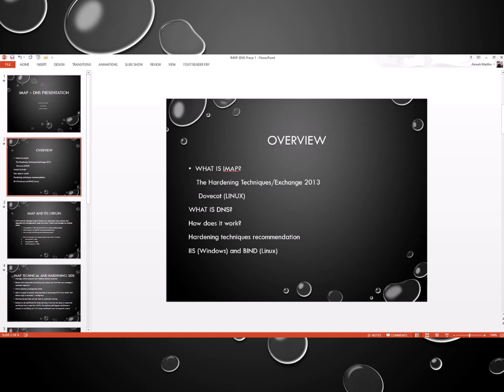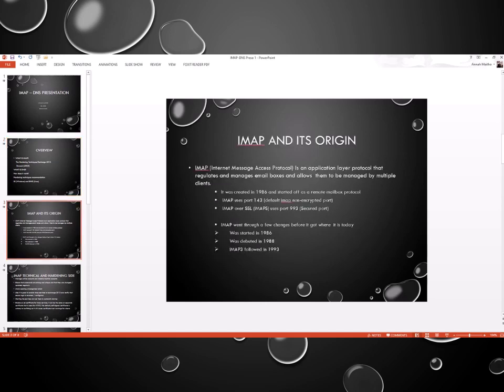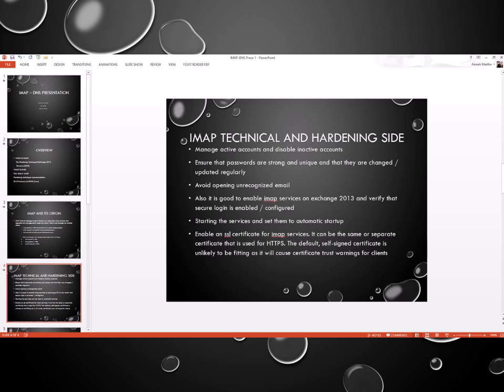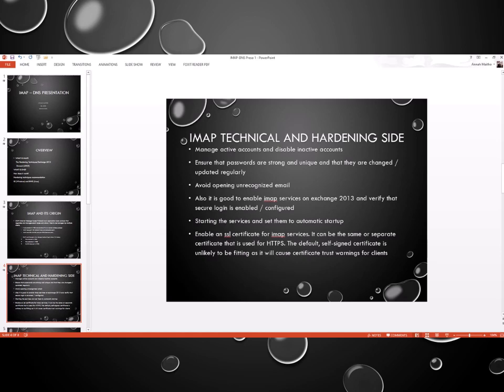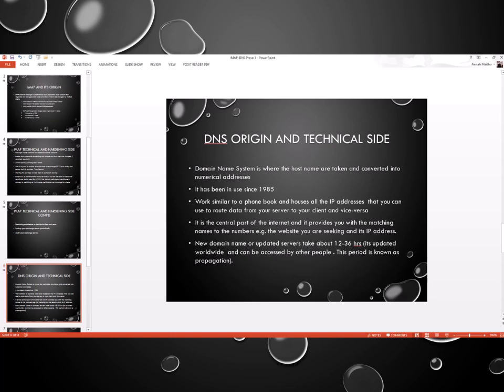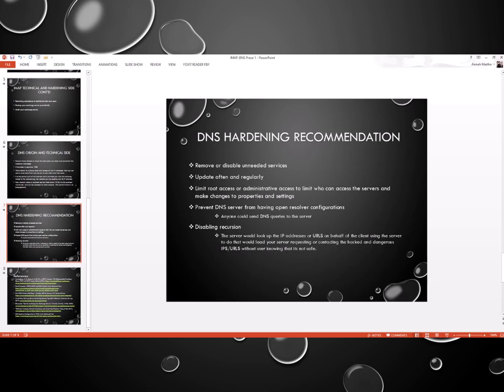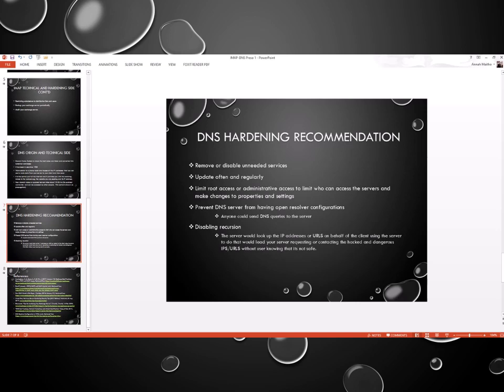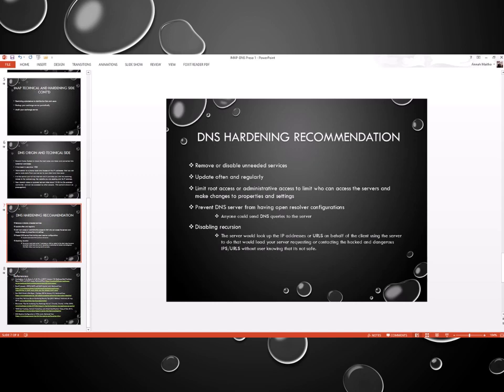IMAP DNS Preso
Presentation on IMAP AND DNS